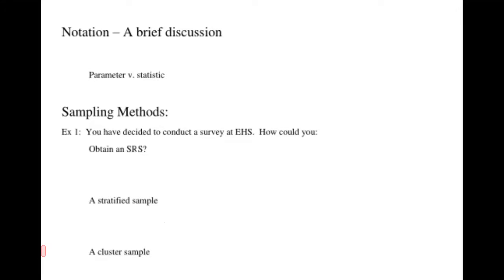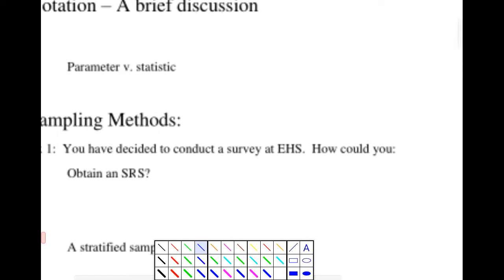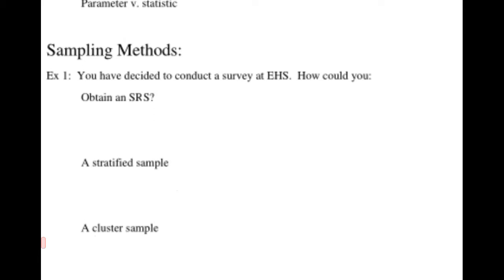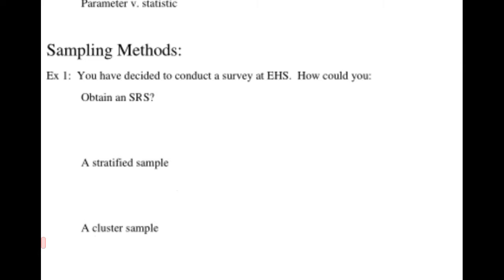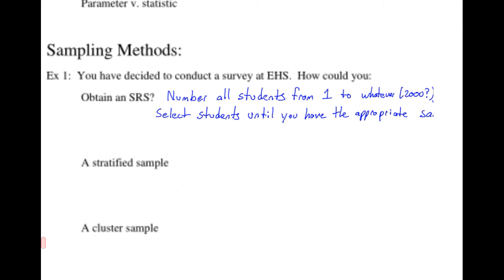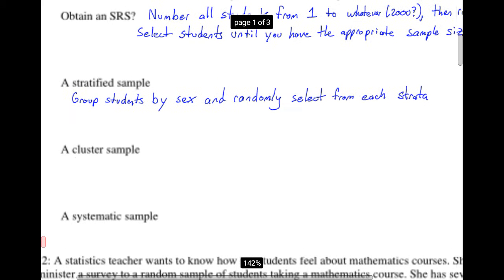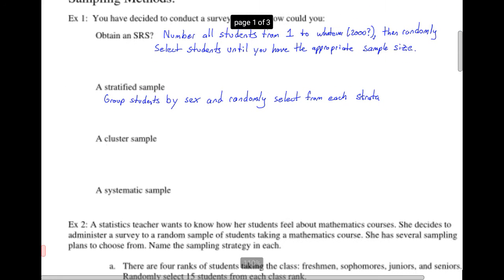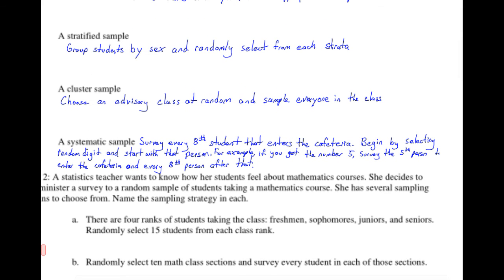Chapter 11 Ex 1